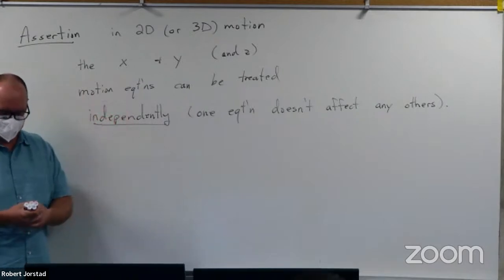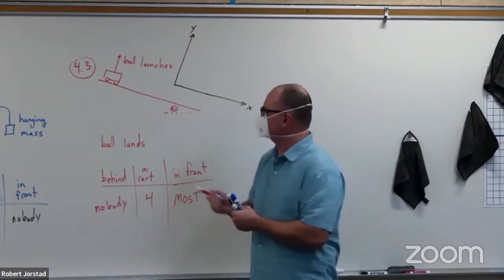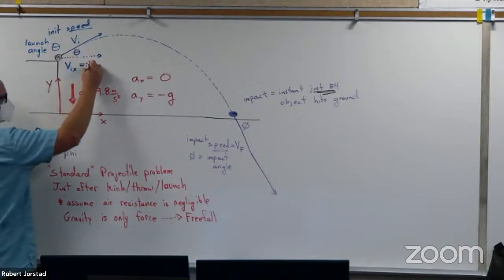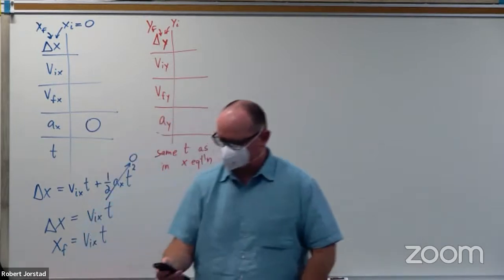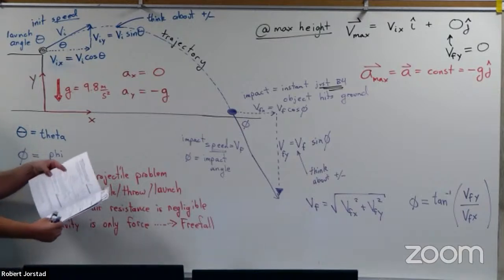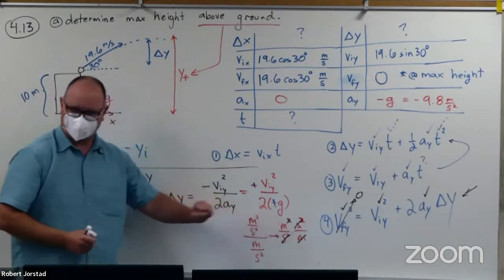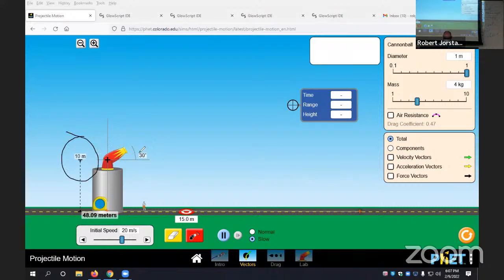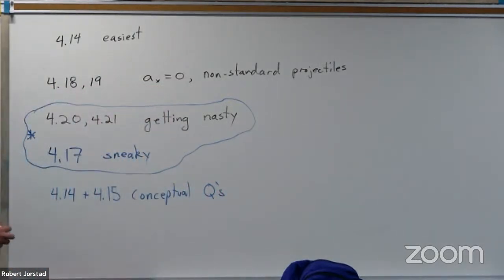161L 2D & 3d Kinematics Part 1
0:00:00 Independent Motion
0:03:30 Independent Motion demo
0:06:05 4.1, 4.2, 4.3 Introduction
0:10:40 4.1 w/ Demo
0:11:50 4.2 w/ Demo
0:15:02 4.3 w/ Demo
0:18:38 Demos, What’s the Point?
0:22:23 Projectile Motion (pg. 72)
0:45:36 Kinematic Equations
0:51:02 What is Trajectory?
0:56:58 Level-ground problems (pg. 73)
1:02:35 4.13 Set Up
1:11:08 4.13 List Knowns and Unknowns
1:13:14 4.13a
1:19:44 Break
1:34:55 Projectile Motion Demo
1:41:20 Constant Acceleration Code
1:45:41 Non-constant Acceleration Code
1:46:10 Why Code?
1:49:12 Recommended Problems